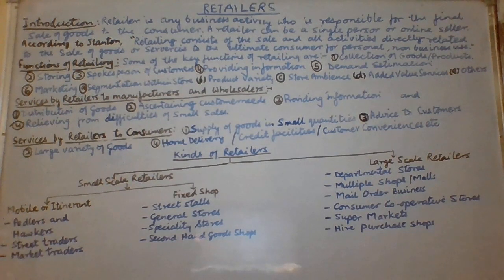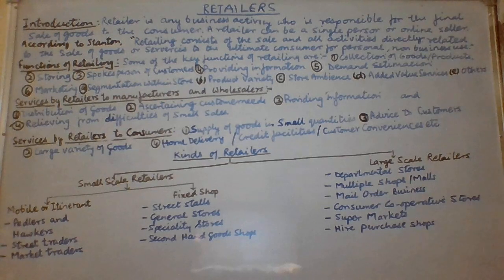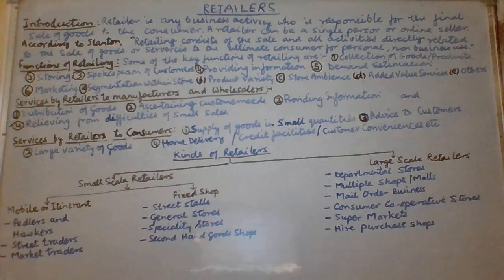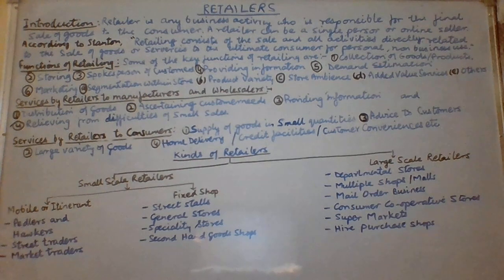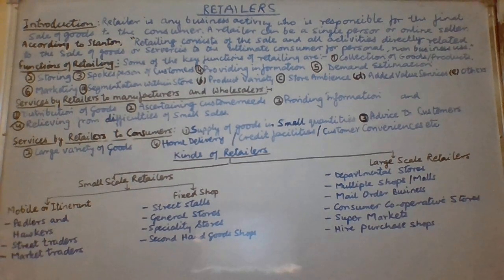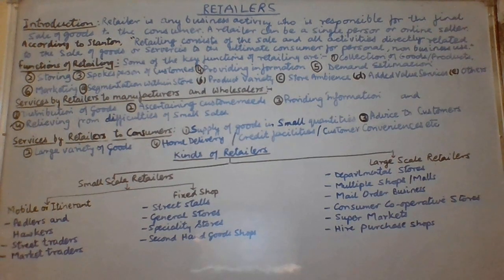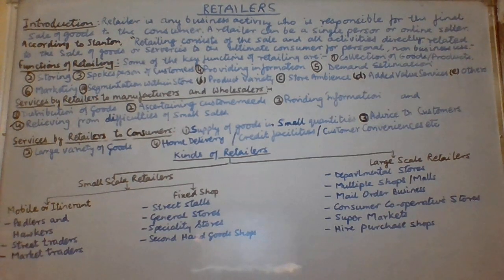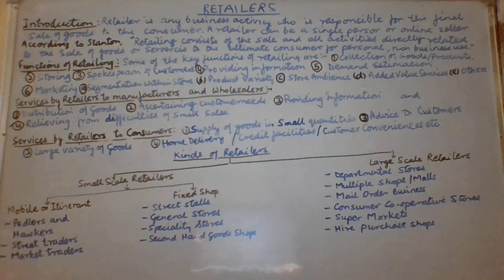Concept of Retailing By Dr.Rajul Dutt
In this lecture video , I have discussed about Retailing and types of Retailing alongwith its  various functions.
By Dr.Rajul Dutt, Professor and Director, Omkarananda Institute of Management and Technology, Rishikesh